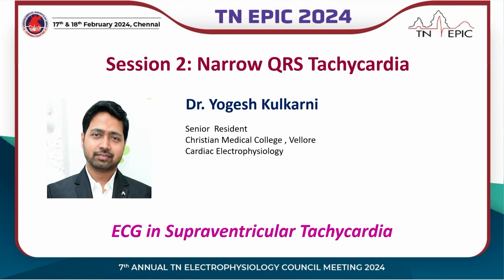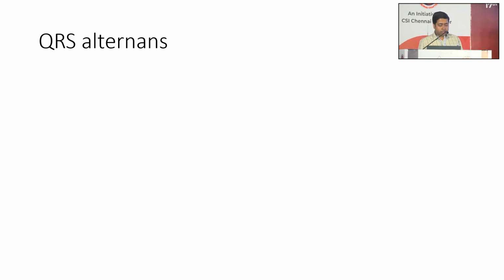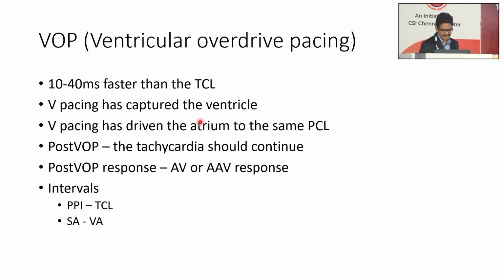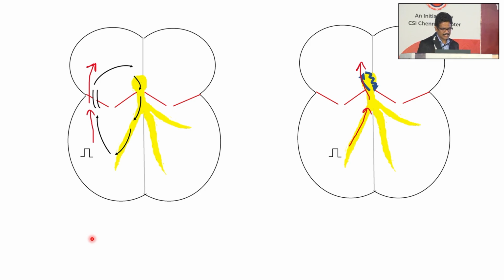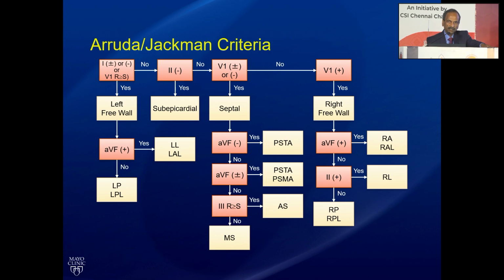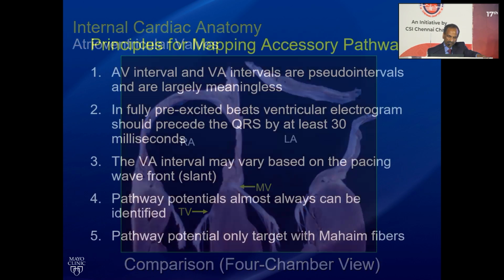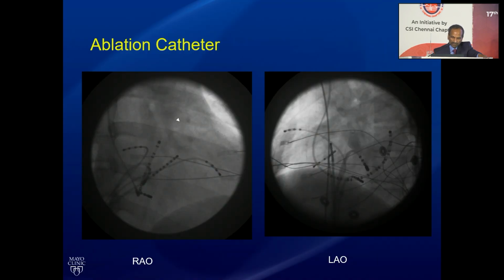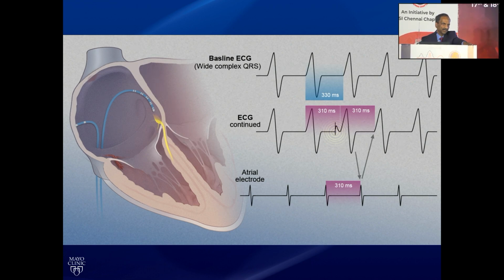Session 02: Narrow QRS Tachycardia